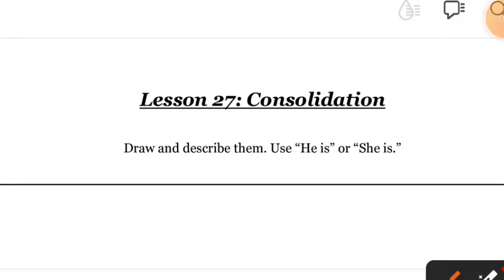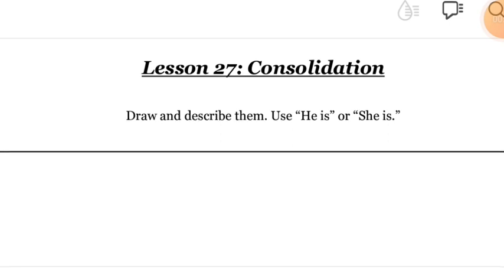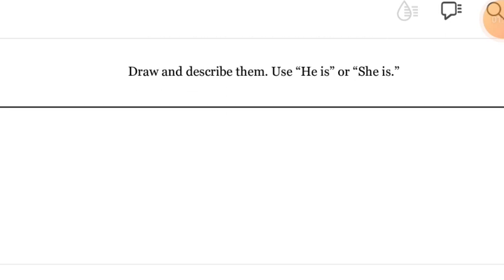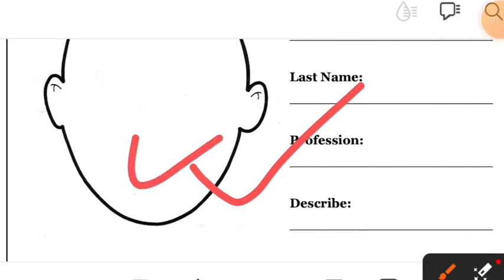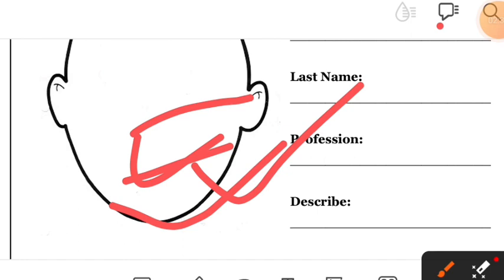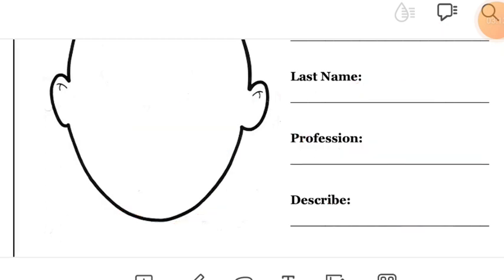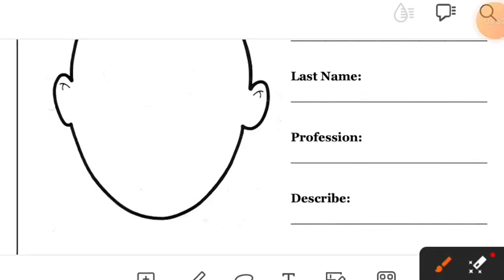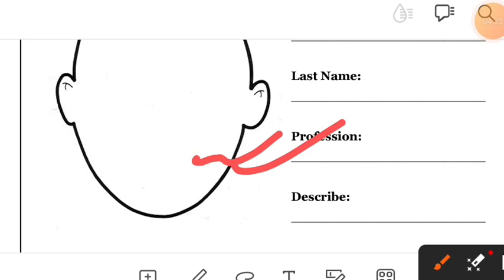FEA lesson 27 ( Consolidation)